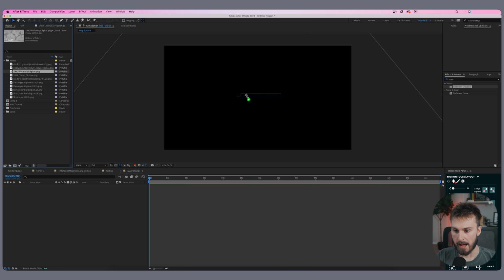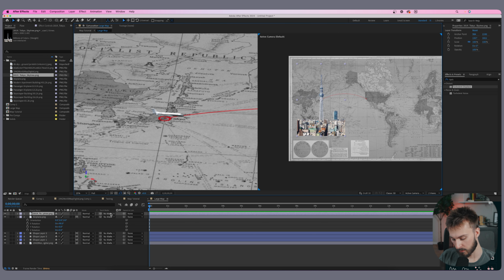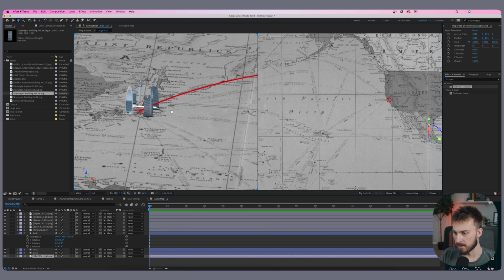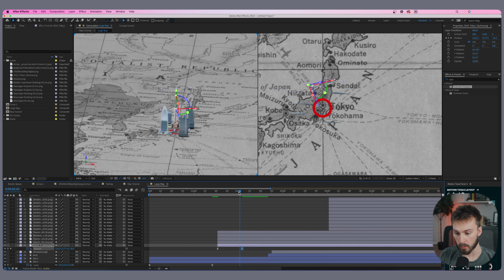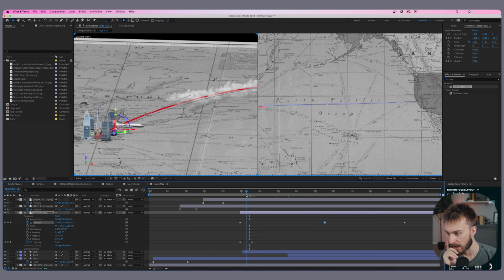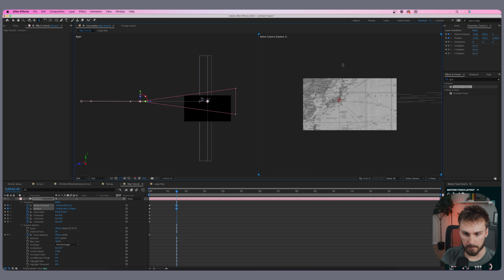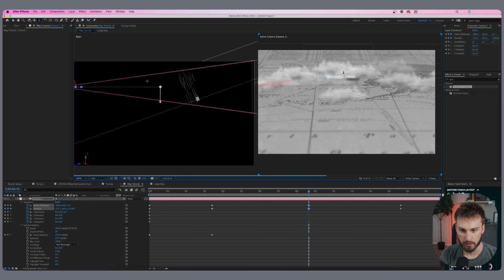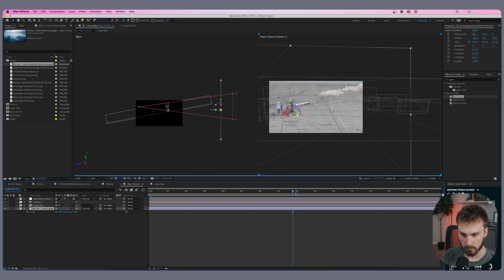VOX map animation how to (After Effects Tutorial)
If you want the secret to landing 3-5 high-paying editing clients join

Chapters:
0:00 - Important Info
2:58 - Scene Creations
5:03 - 3D scene creation
15:10 - Animating 3D scene
25:20 - 3D Camera Animation
34:54 - Finishing Touches